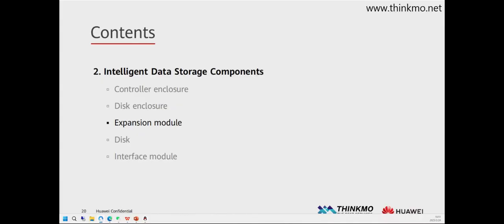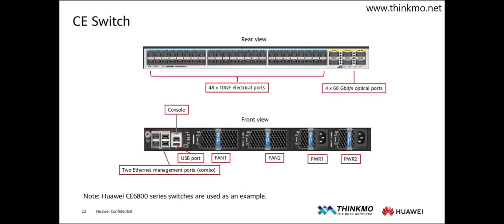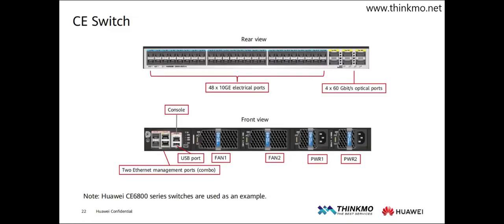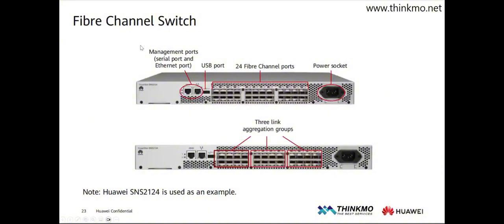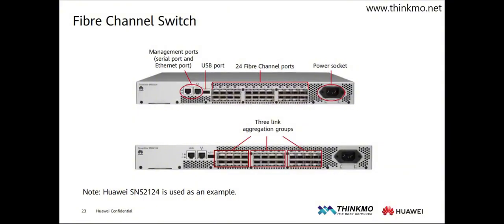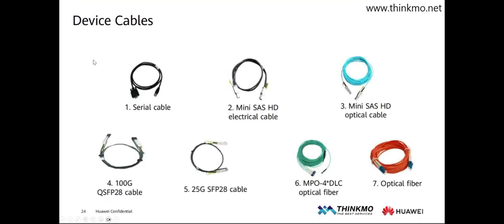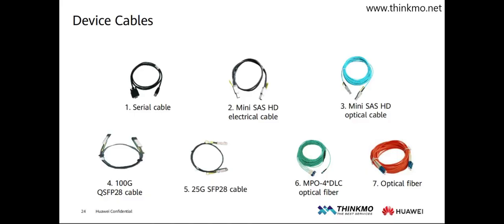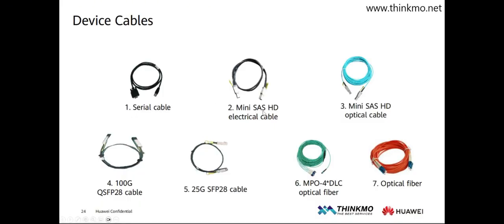Episode 19 | Free Course of HCIA | Cascading Module | HCIA-Storage H13-611 Complete